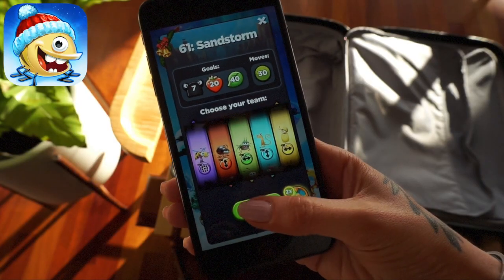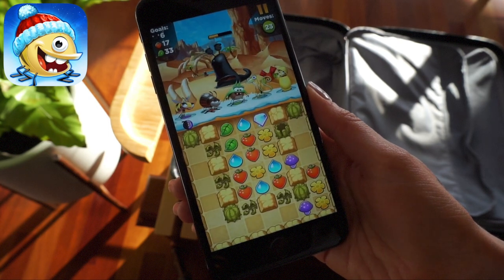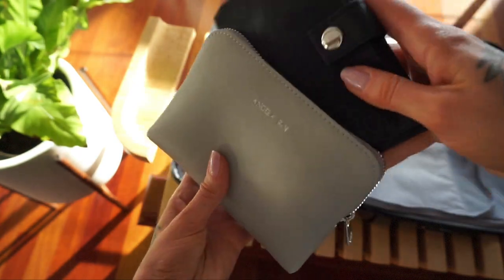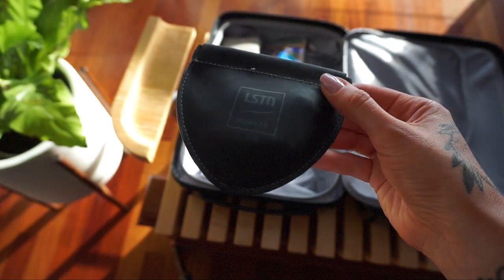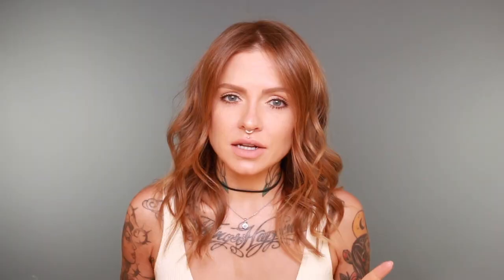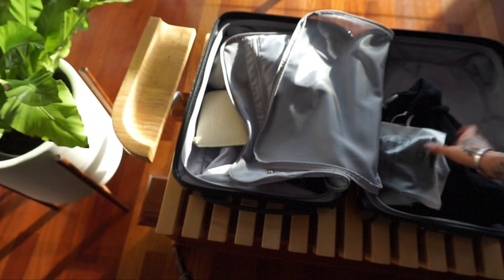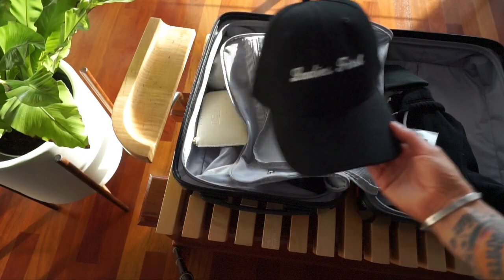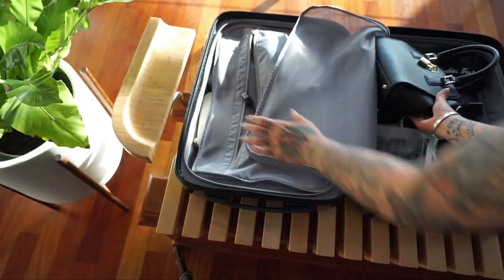Carry-On Must-Haves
Wallet/ passport holder (ivory doesn’t seem available any longer)

Paula’s Choice ($10 off first order)

Liketkit (emails you shop-able links to items featured in “liked” posts on IG)

Snapwhite Teeth Whitening (code: wifelife gives you $10 off the awesome teeth whitening deal linked)